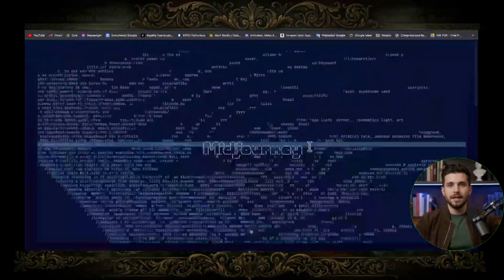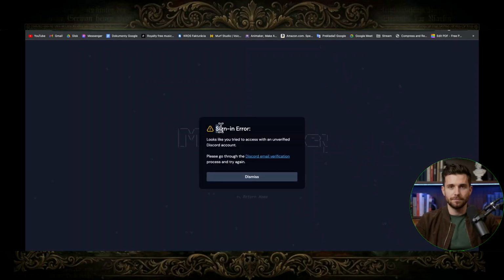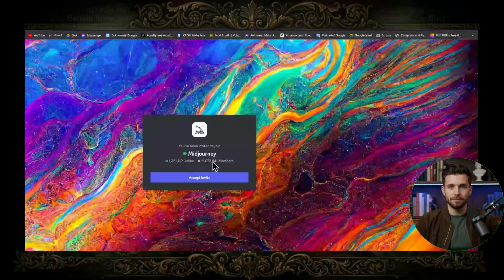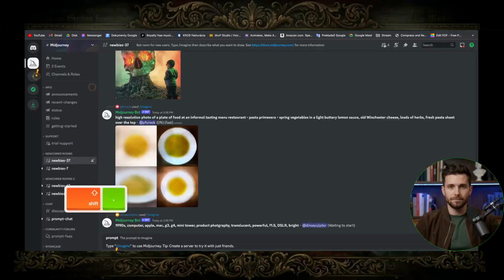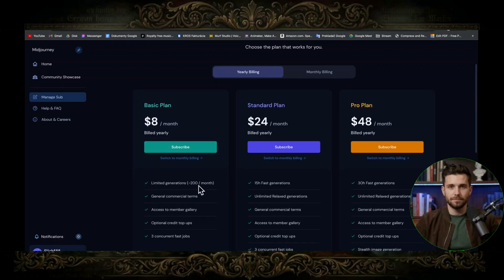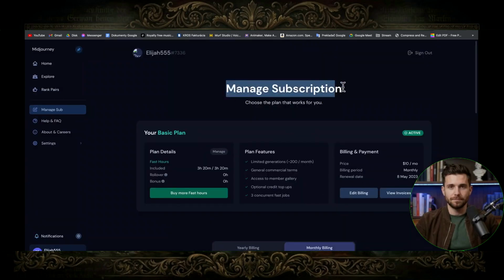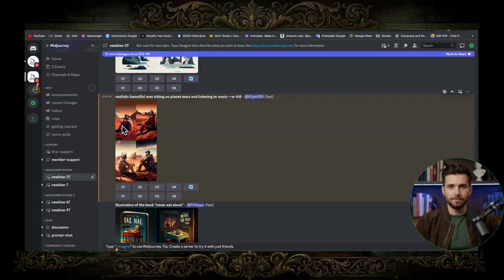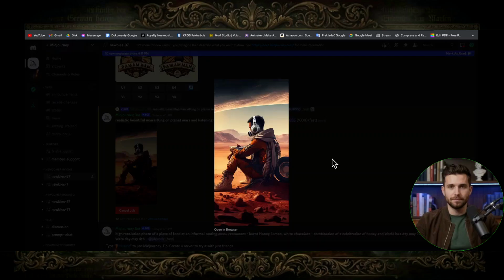How to Start With Midjourney: Fast and Easy 2026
This technical tutorial explains the exact method for starting with Midjourney. This comprehensive guide covers all essential settings required for the process. We systematically verify each parameter when you execute starting with Midjourney. Learning to properly configure starting with Midjourney helps you optimize workflows, save valuable time, and maintain efficient daily organization across your 2026 digital projects.